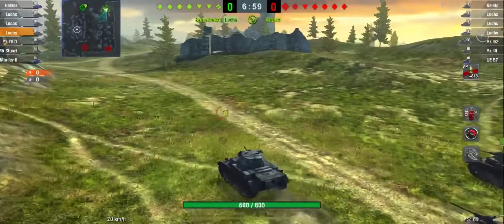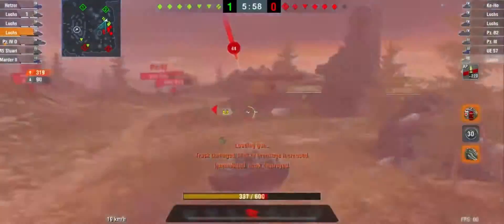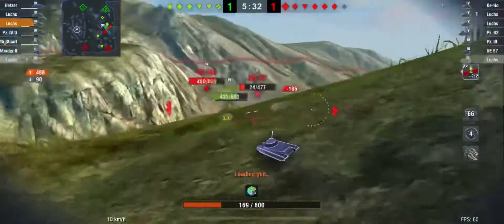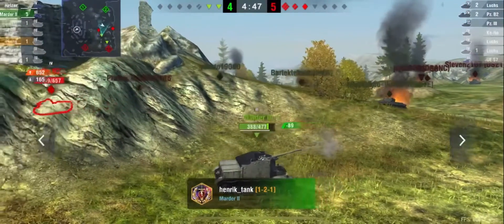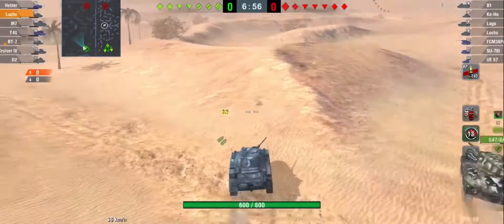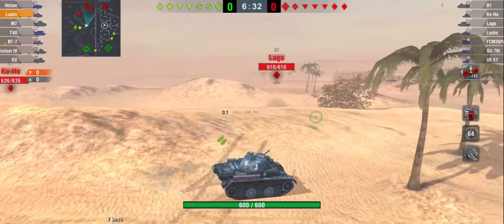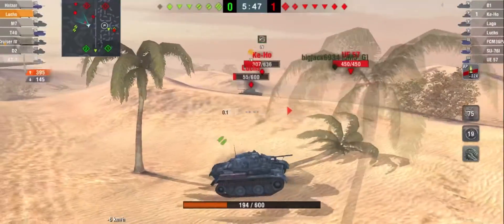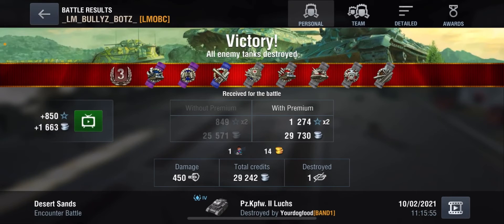New battle pass (is it worth it???)